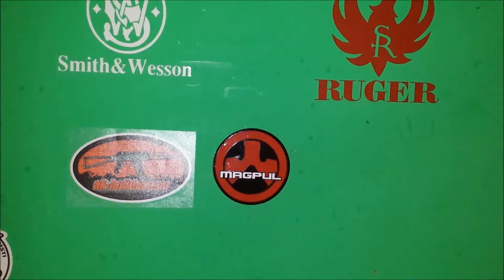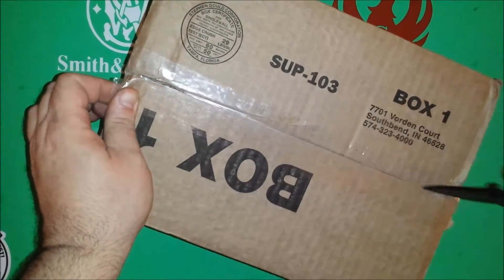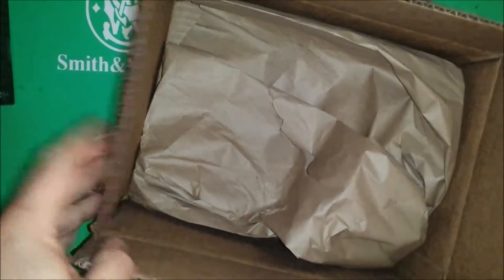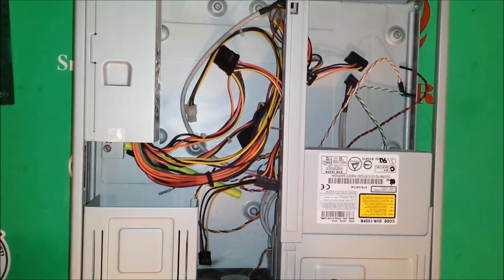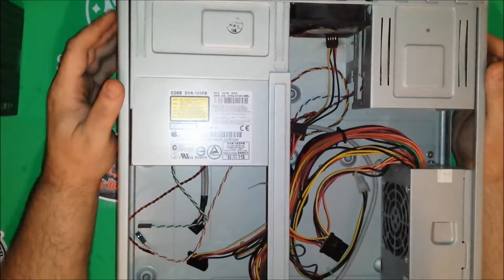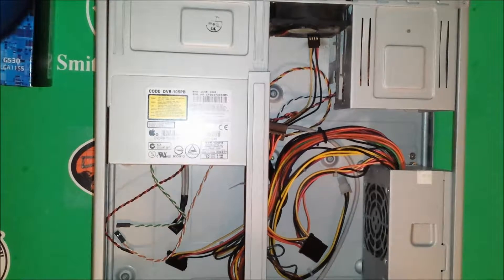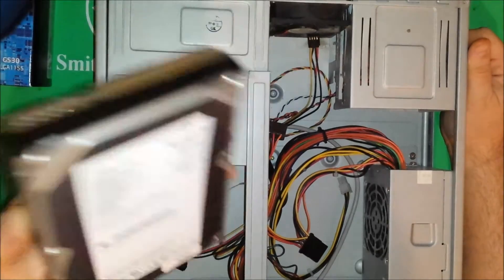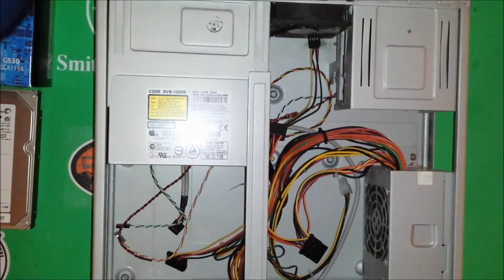250 Dollar Hobomac Hackintosh Build; Part 1 Intel G530 Processor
This is a new project but really a personal challenge to make the cheapest Hackintosh Mac that I could.  Some of the materials I already had but I did try to keep those to a minimum if you want to do this yourself.  However most of the used equipment that I have you should be able to find at a local computer swap meet or parts store.

This video is an unboxing of the G530 Processor and some of the other hardware I have that I'll be using.  I'm intending this to be a Maverick build and if I planned correctly, everything should be working at 100%.